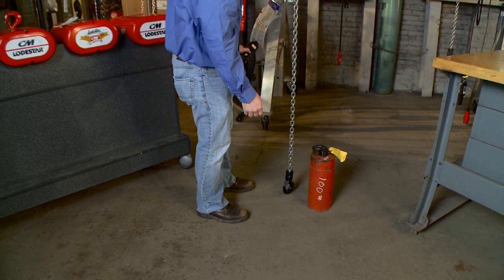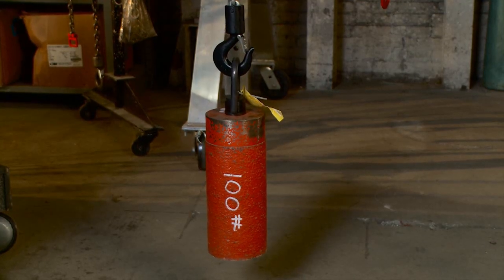Pre-Operational Hoist Check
Columbus McKinnon Training Department presents a walk-through of a proper pre-op check of a hoist. This quick and easy routine is what every operator should do before they operate or place a load on the hoist. From visual inspection of the hook and chain to testing the limit switch and brake, this checklist will keep your equipment running properly and make a safe work environment.

Learn more about proper hoist maintenance and safety by attending CMCO Training. Visit us at training.cmco.com